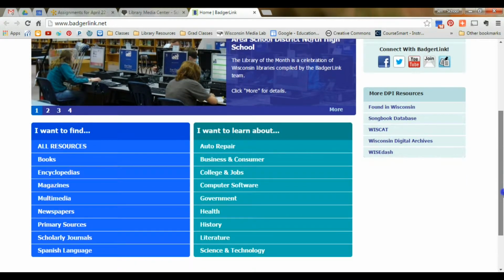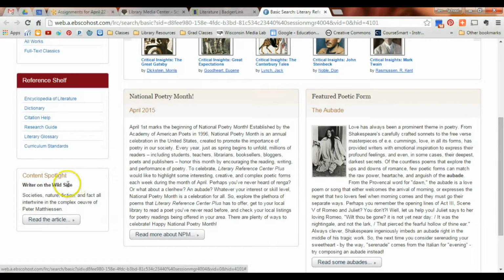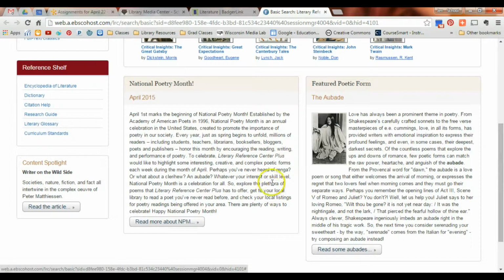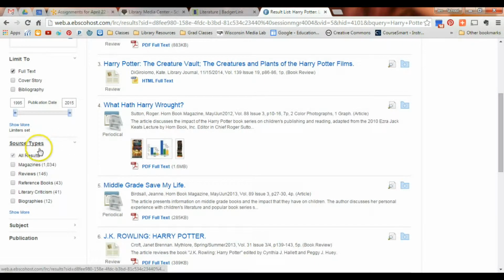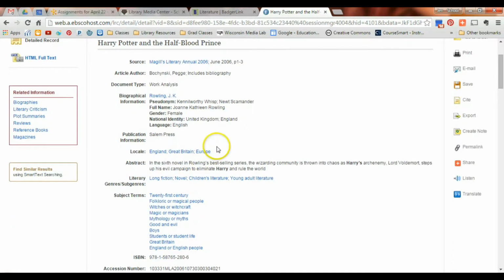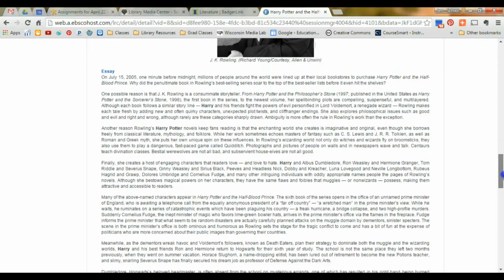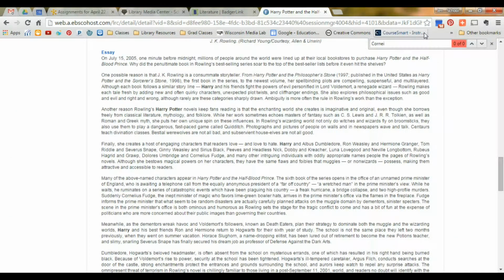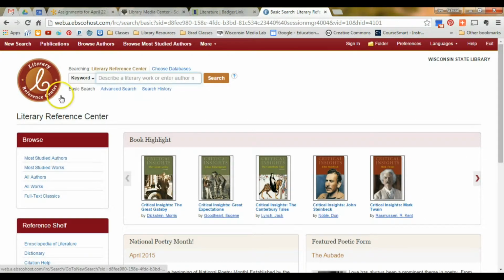Literary Reference Center (LRC) - BadgerLink Screencast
Tutorial screencast video teaching the  students of the School District of Manawa how and why to use the Literary Reference Center available through BadgerLink